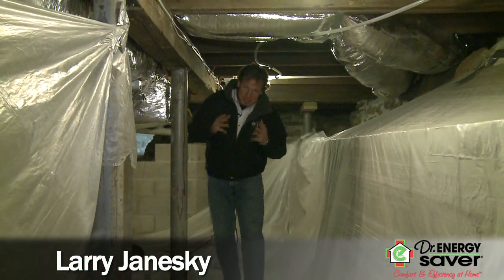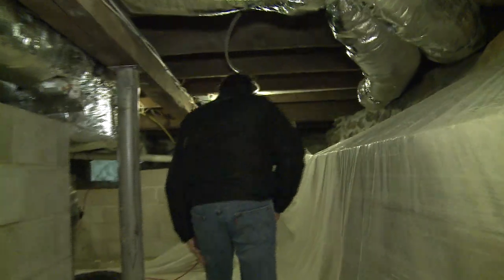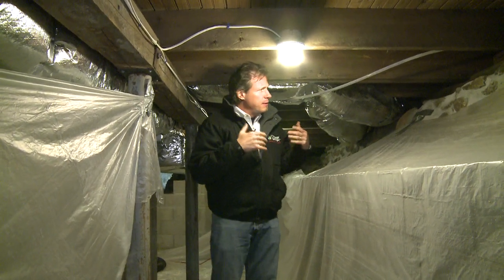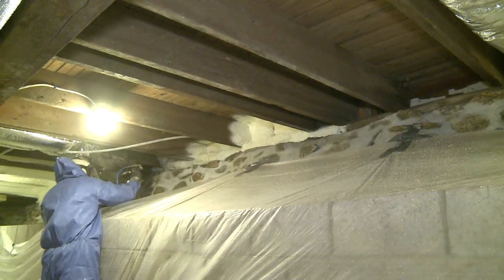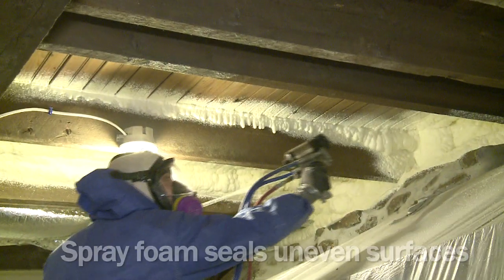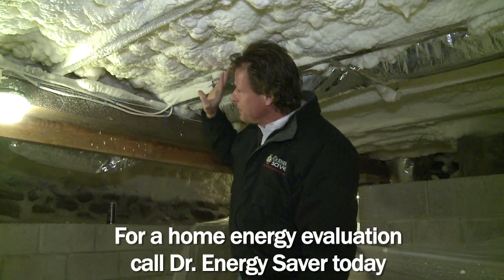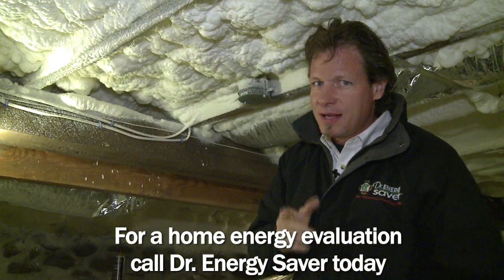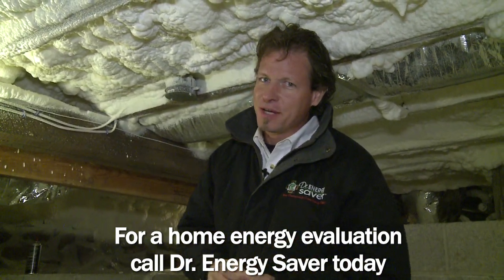Insulating a Floor with Spray Foam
The owners of this home wanted their floors to be warmer. The house was built on a 3-ft-high crawl space that was later dug and transformed into a shallow, unconditioned basement.

The room above this shallow basement was very cold and drafty during the winter time. Dr. Energy Saver concluded that insulating the floor above the basement would be the best approach for this particular home. Thus leaving the basement unconditioned, rather than conditioning the whole space and including it into the internal building envelope. Spray foam was applied between the floor joists. Spray foam insulation expands as it is applied, filling every gap around joints, plumbing, wiring, ducts and fixtures. Spray foam not only insulates but air seals the floor as well.

If your home sits on a vented, unconditioned crawl space or basement, your home is wasting a lot of energy. Cold floors, drafty rooms and high energy bills are some of the symptoms of energy loss through the crawl space and basement. Call Dr. Energy Saver for a free foundation insulation estimate and see just how much you can save!